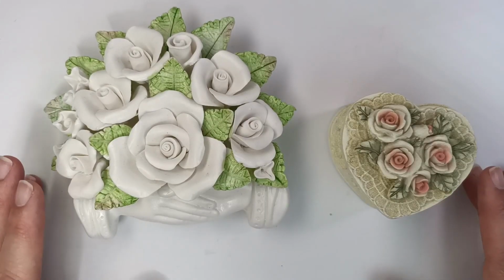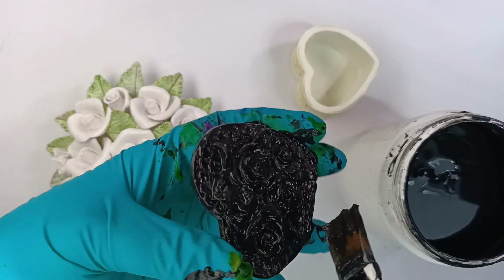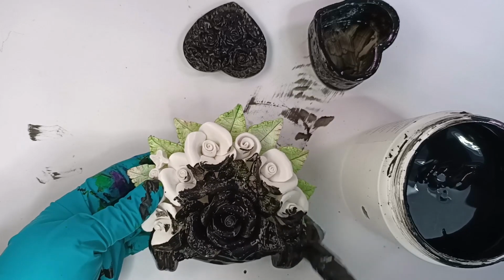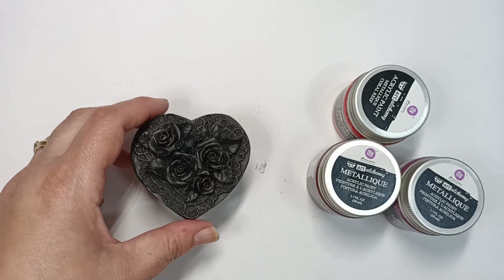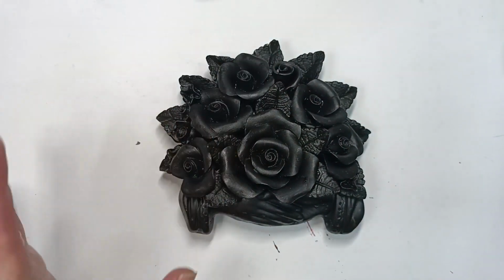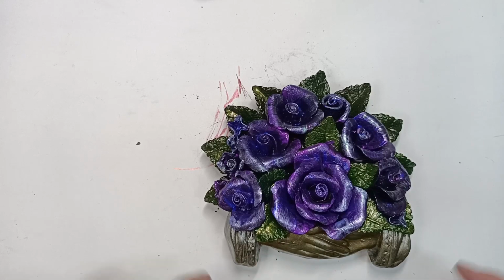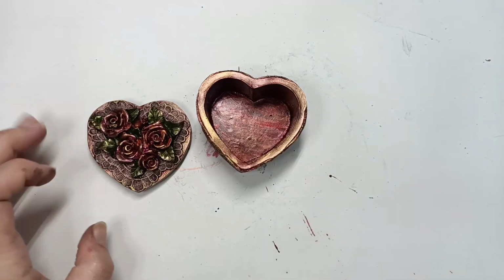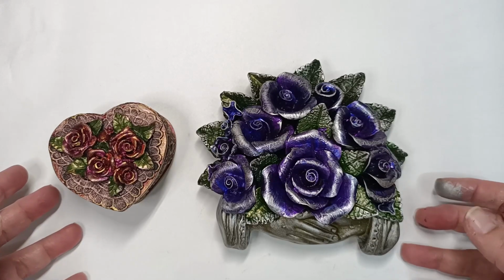Hideous Thrift Shop Items Get a Makeover! Painting Them Up to Make Them Look Pretty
I love buying unloved ornaments from charity shops and giving them a new lease on life with a groovy new makeover. Here are a couple that I've had for a few months that badly needed decorating. Did I improve them, or make them even worse? Also let me know if you'd like to see more videos like this, because I have loads more ornaments laying around, haha!

Becky x